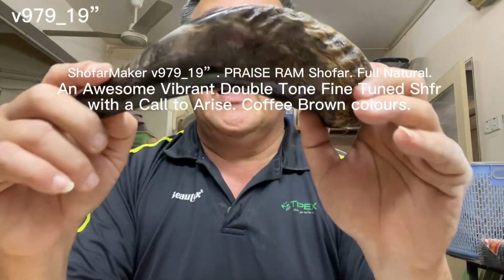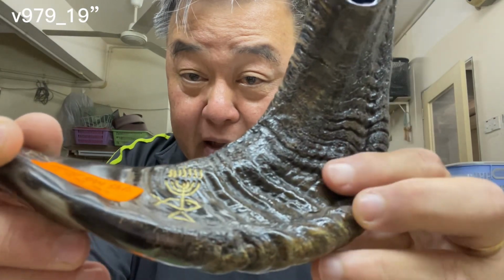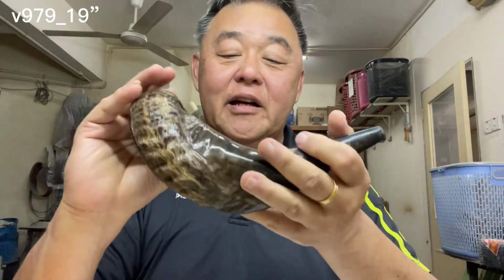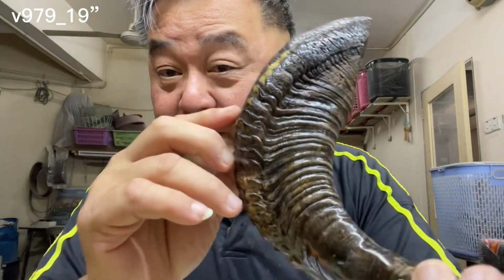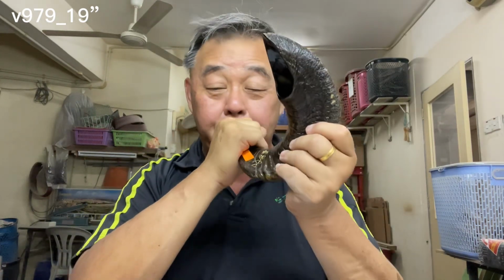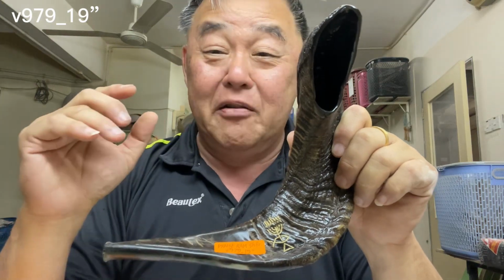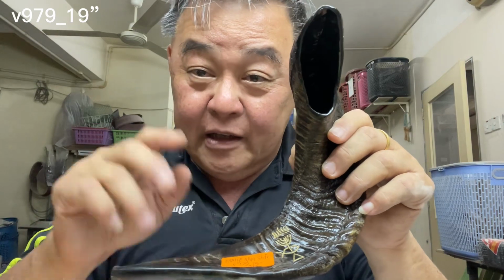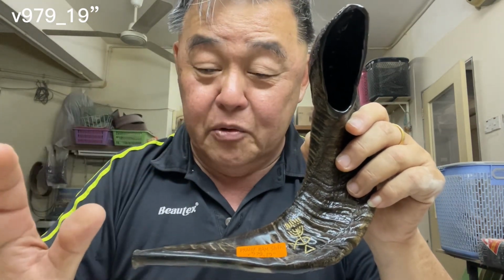SOLD •ShofarMaker v979_19”. PRAISE RAM Shofar. Full Natural.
A Clear Awesome Sounding Double Tone Fine Tuned Shofar for an Arise Praise.
Full Natural with the Grains, Grooves & Bold Knuckles of the Ram Horn maintained with its Battle Scars for the Alpha position.
Coffee Brown colours.
Gbu.